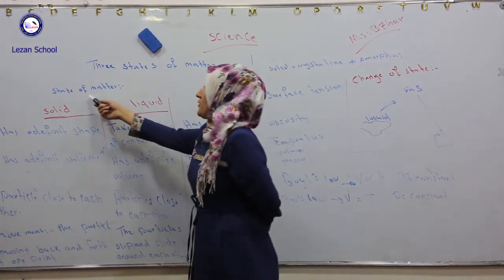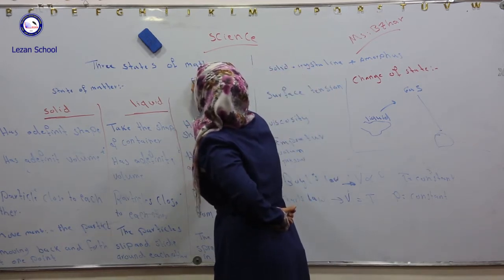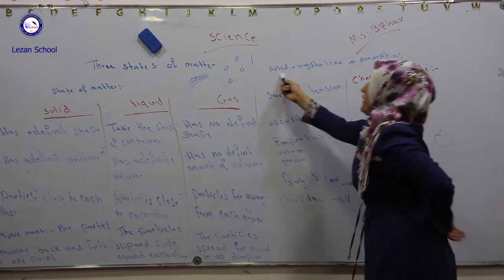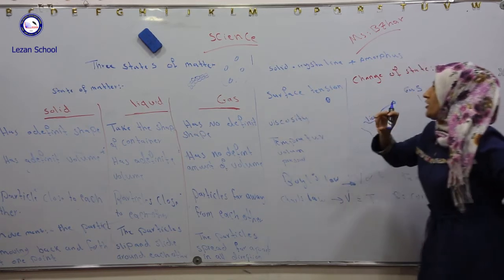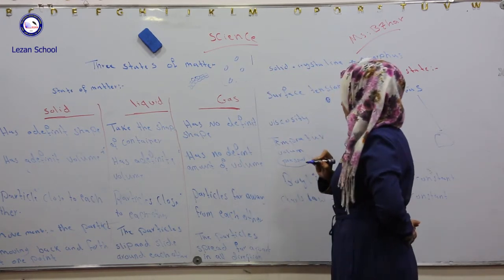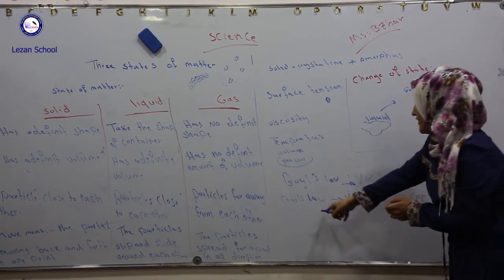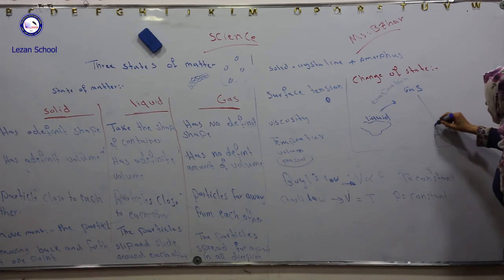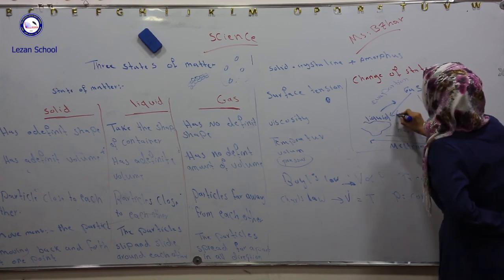Lezan English private basic school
Science
Ms.bzhar